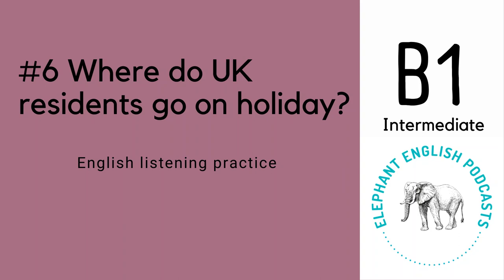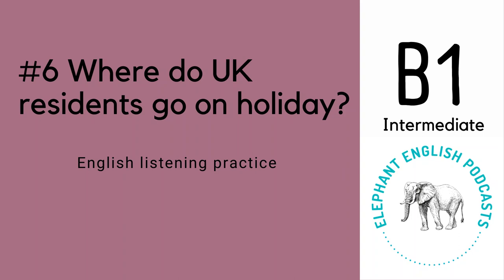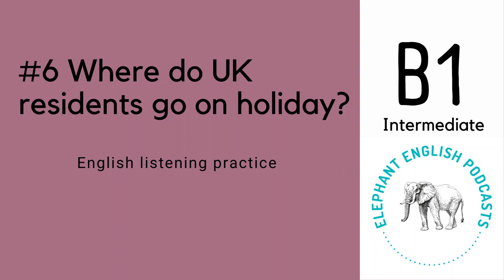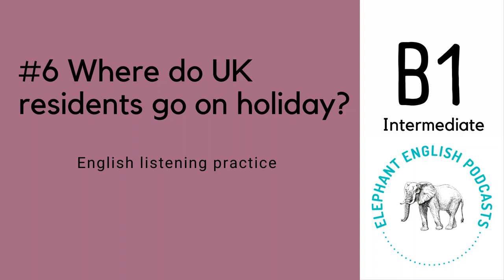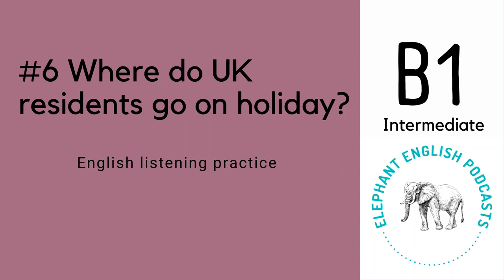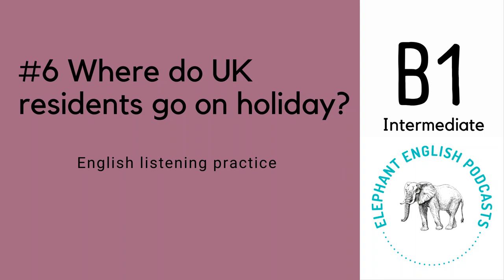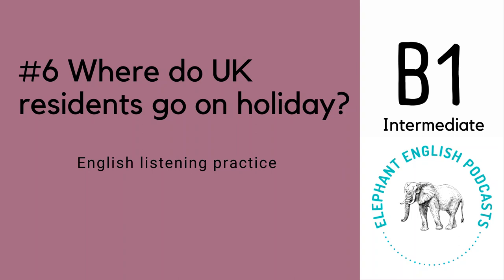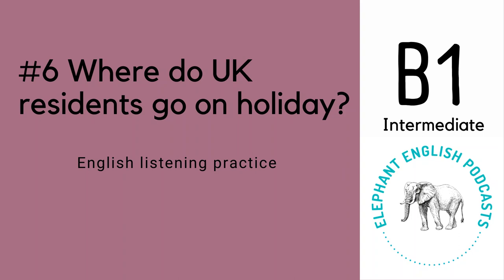☀️Where do UK residents go on holiday?✈️Intermediate English listening practice - Level 3 / B1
Where do UK residents go on holiday? ✈️☀️ - B1 / Intermediate English listening practice Level 3 with SUBTITLES

This is an B1 English listening practice for intermediate learners to learn English (Level 3). It is an intermediate listening practice in English to practice your listening skills. If you want to learn English, this English conversation with native speakers will help you to learn English vocabulary and practice your English listening comprehension.

This English listening practice for intermediate learners can also help you with your English speaking practice. On the Elephant English Podcasts channel, you can find B1 speaking exam practices with B1 speaking exam questions answered, which you can watch to practice for your English speaking exams.

On the channel, there are also English lessons for intermediate English learners at an intermediate level. This level of English corresponds to B1 or Level 3. Therefore, this B1 English listening practice for intermediate learners is an English listening practice Level 3.

This listening practice B has on screen subtitles and audio for you to follow. The accents in this English podcast are British, so if you want to learn British English, listen to native speakers speaking naturally or expand your vocabulary, this is the channel for you!

REMEMBER TO TURN ON THE SUBTITLES / CAPTIONS📄

You can find the TRANSCRIPT📜 of this video below. On this link you can also find a WORKSHEET📝 with ACTIVITIES📝 based on the vocabulary used in the video: